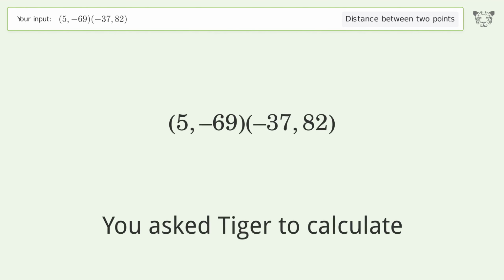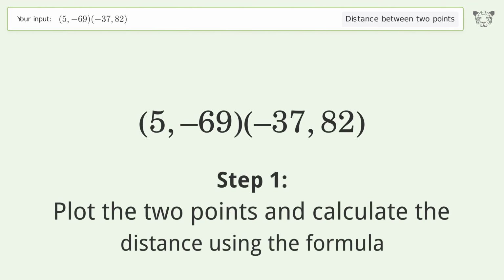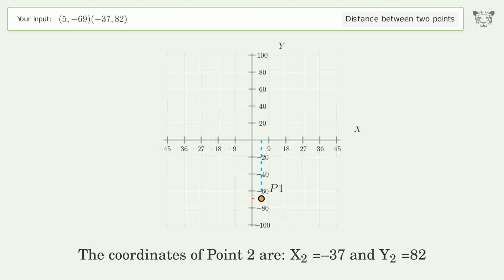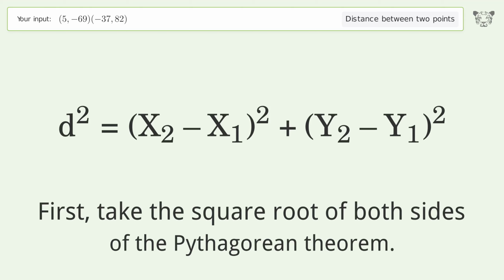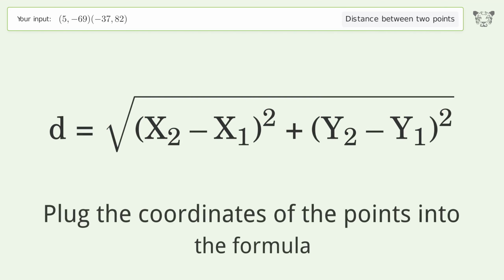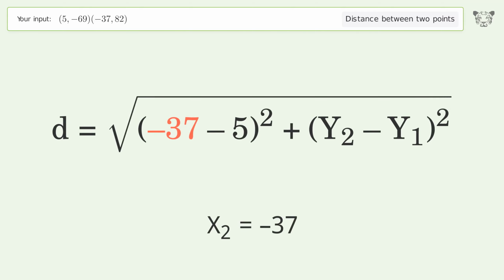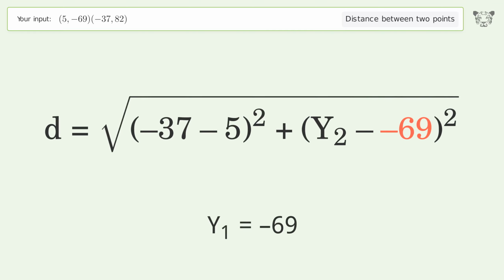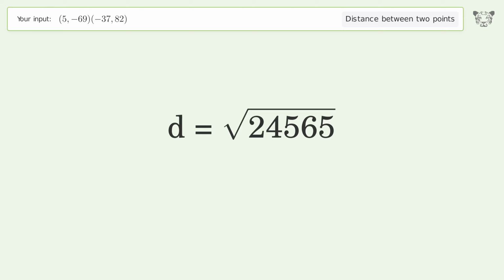Find the distance between two points p1 (5,-69) and p2 (-37,82): Step-by-Step Video Solution